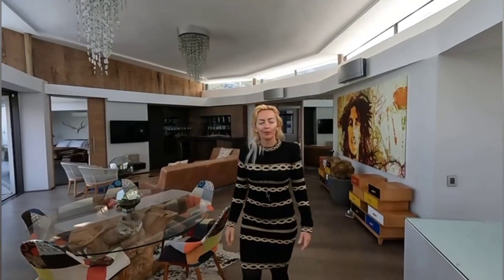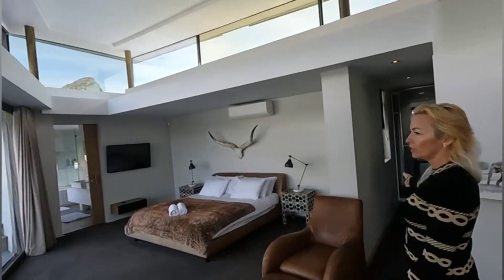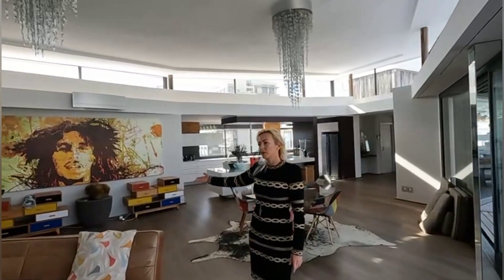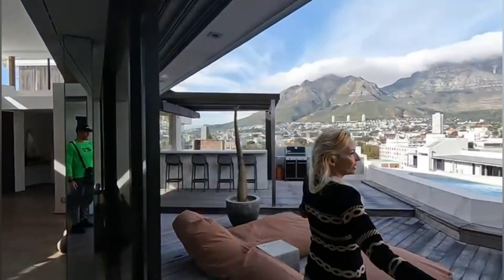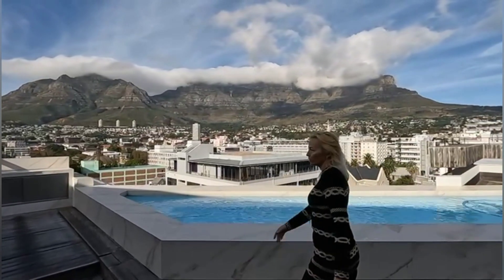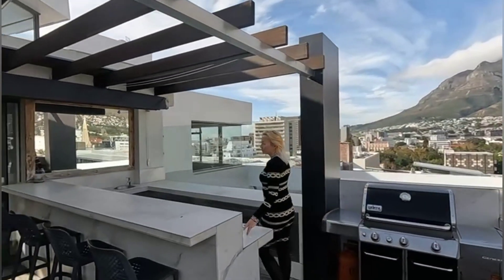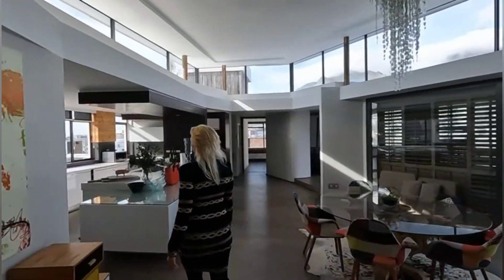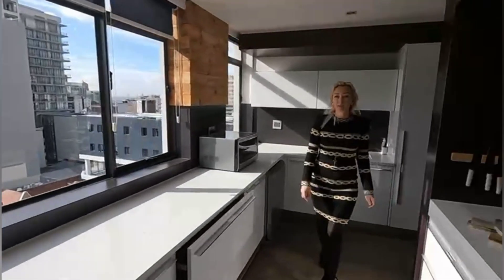Elkay House Top penthouse apartment